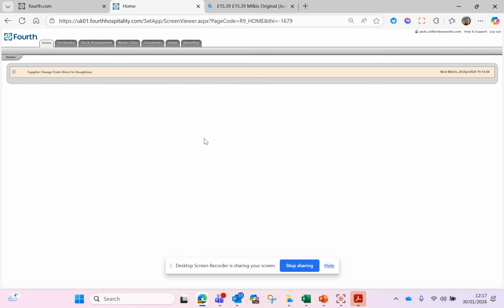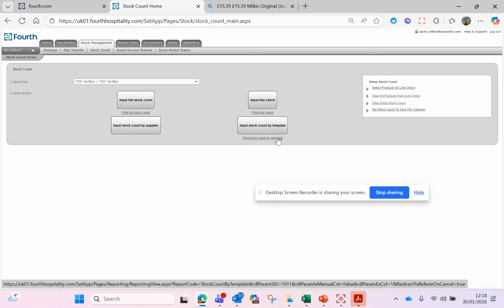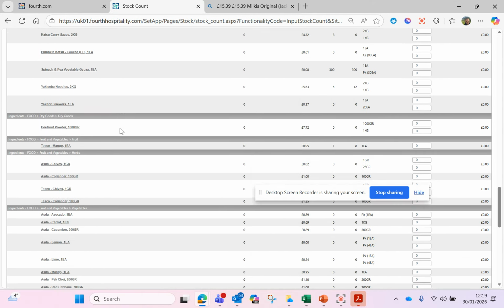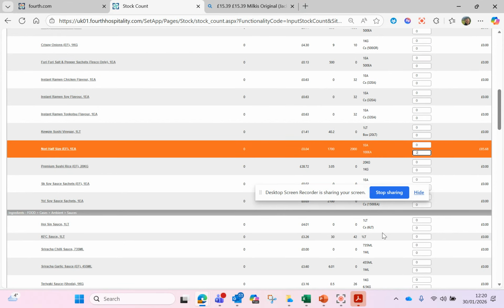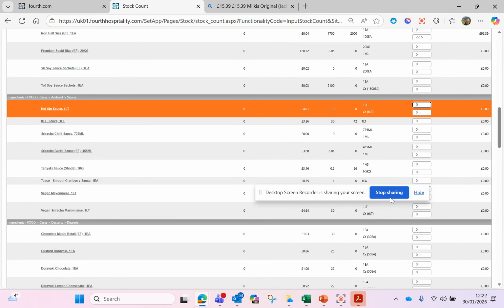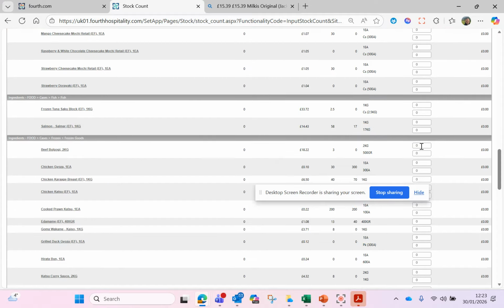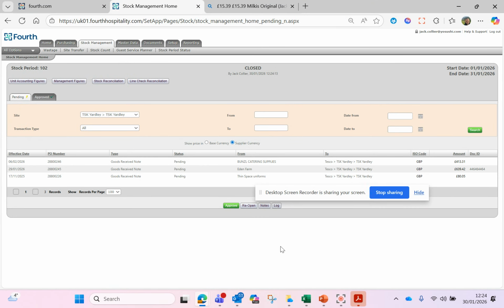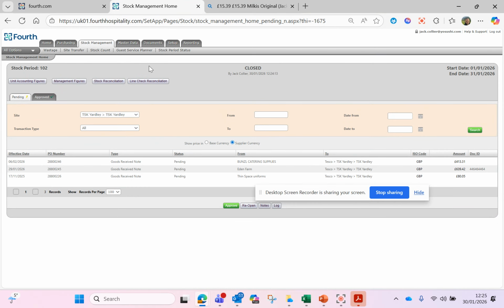How to enter Stock count in R9